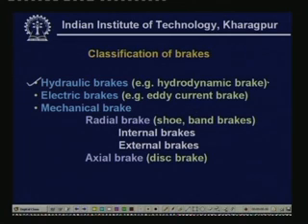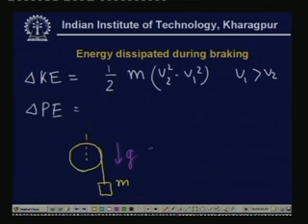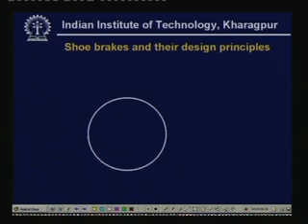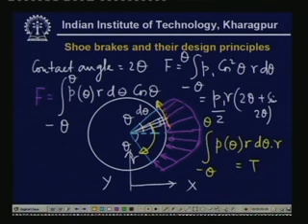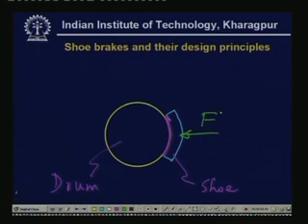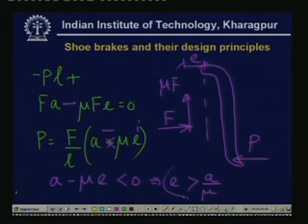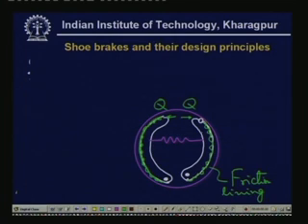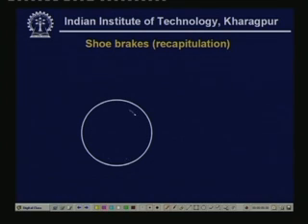Lecture - 39 Design of Breaks - I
Lecture Series on Design of Machine Elements - I by Prof. G. Chakraborty, Department of Mechanical Engineering, IIT Kharagpur.